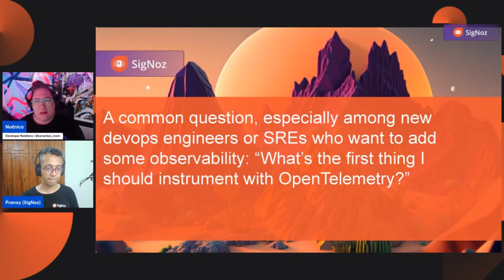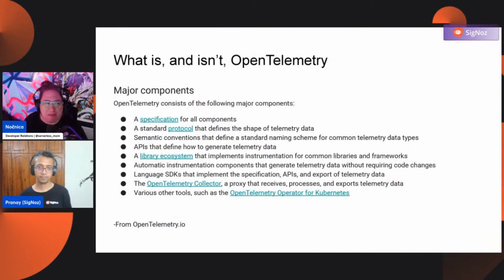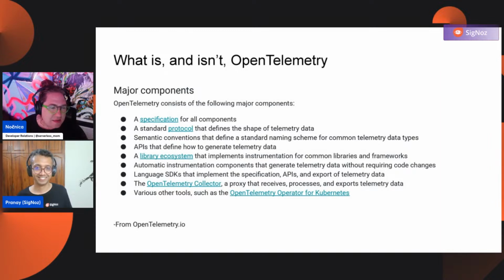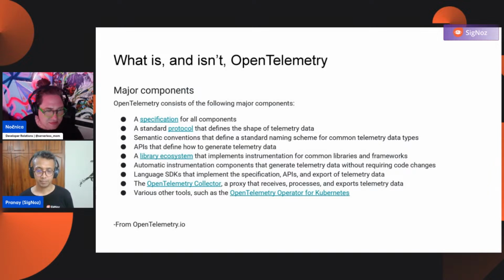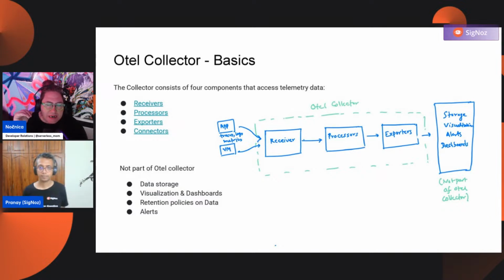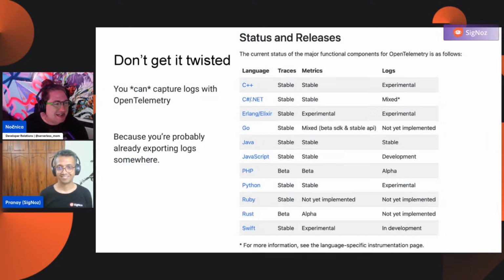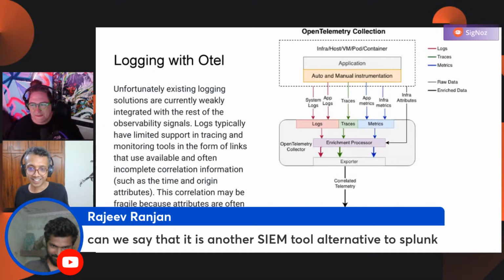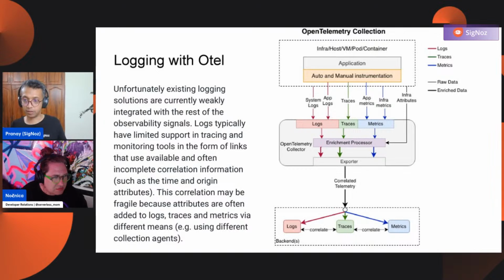OpenTelemetry Webinars: Getting Started with OpenTelemetry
We often get asked, what's the best place to get started with OpenTelemetry - host metrics, traces, or even logs?

Hosts Nica and Pranay will talk about taking your first steps to gathering OpenTelemetry data